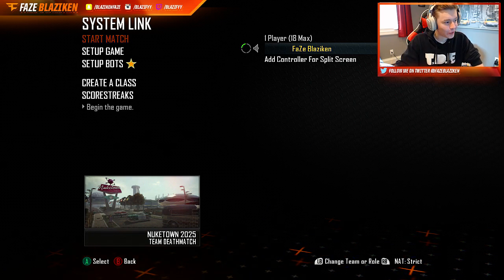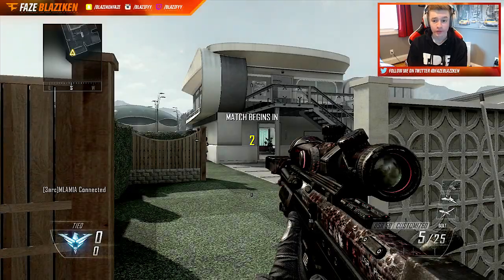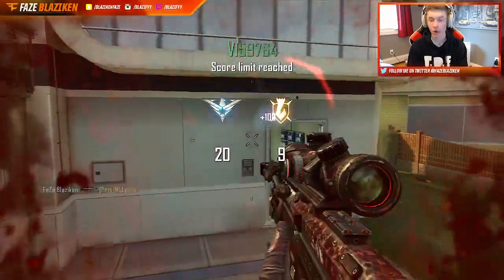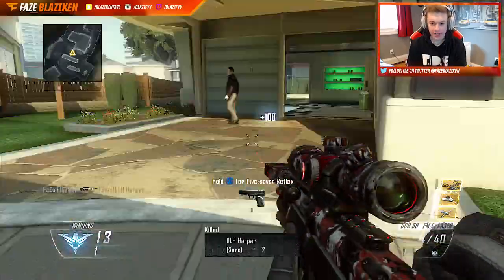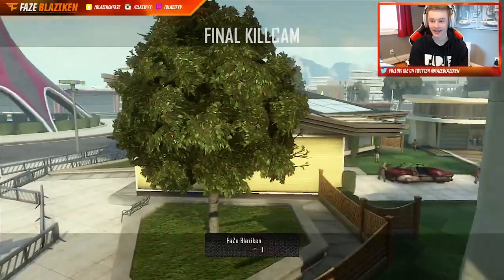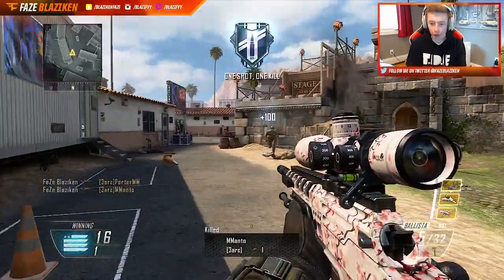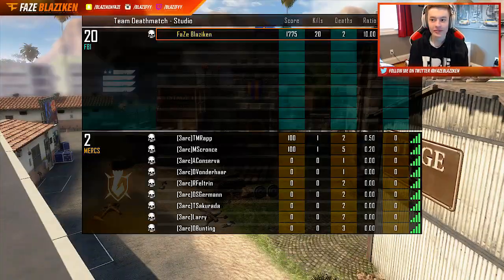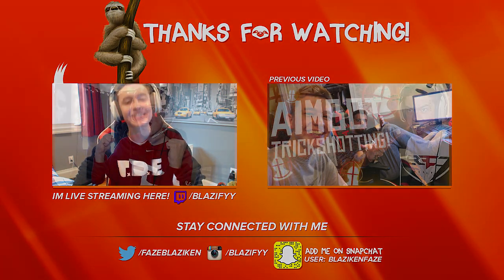FLOATER TRICKSHOTS ON NUKETOWN!! (4 SHOTS)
Let's SMASH 15,000 Likes for FOUR SHOTS! :D

ALWAYS STAY SLOTHY \(._.)/